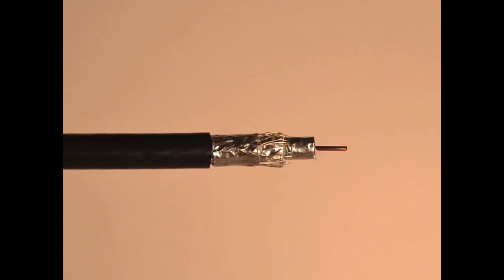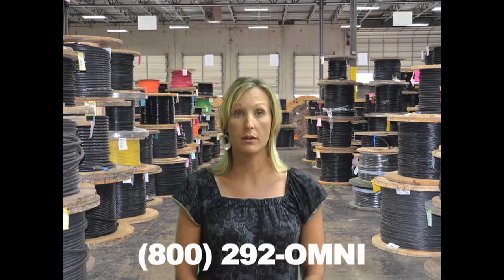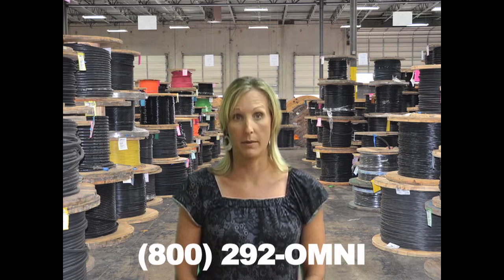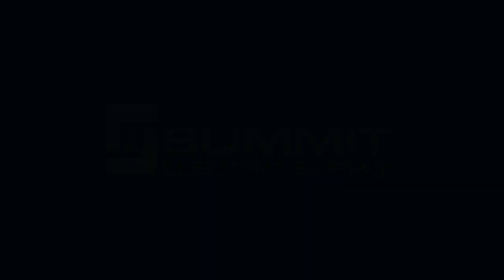Industrial Control / Automation Shielded Coaxial Cable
Not your average RG6 Quad cable. Belden 3092A cable is built specifically to perform as I/O or electrical automation cable. Constructed of 18AWG solid bare copper-covered steel center conductor with FPE foam dielectric insulation with four shields (2 full and 2 braid) and a black PVC jacket. The jacket is rated at 75°C. Plenum, armored and flexible versions are available.